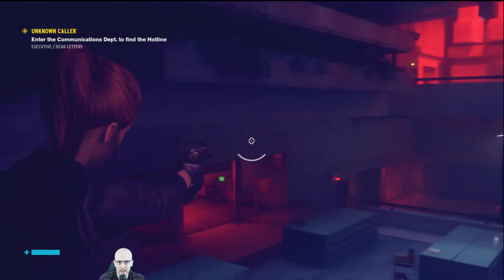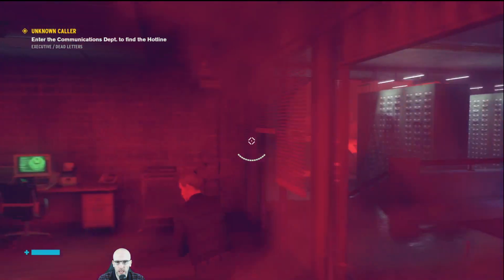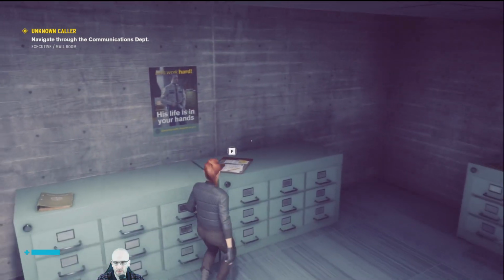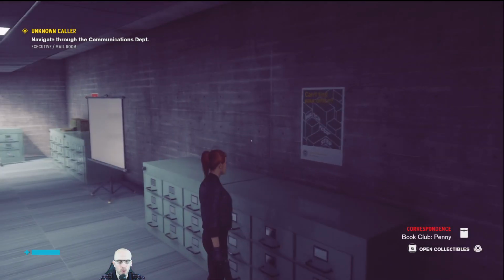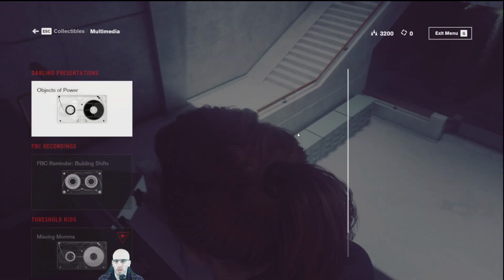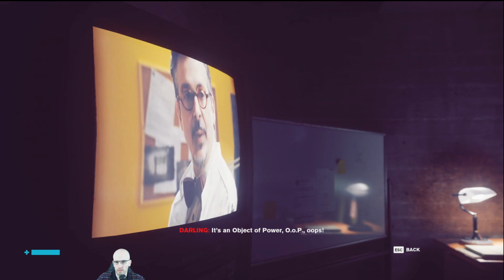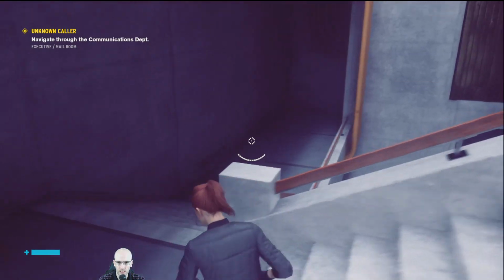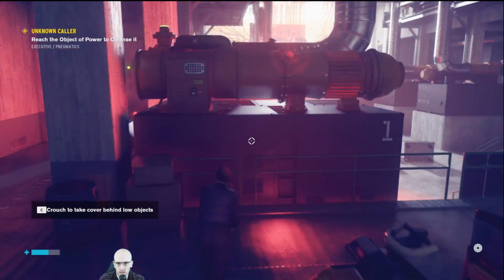Control (PC) - Episode 1D: Welcome to the Bureau, Director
Starting a new game in paranormal game, Control. We slowly start to unravel the mystery surrounding the Federal Bureau of Control as our character, Jesse Faden, tries to find answers to her past.

Original air date: Jan 1, 2020